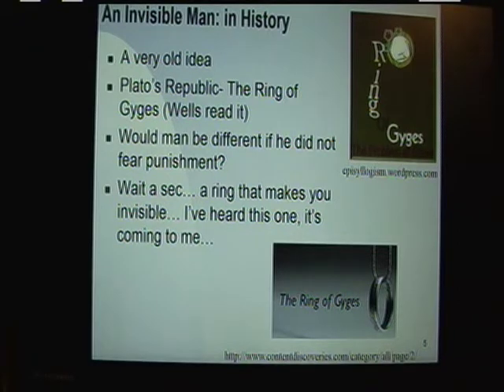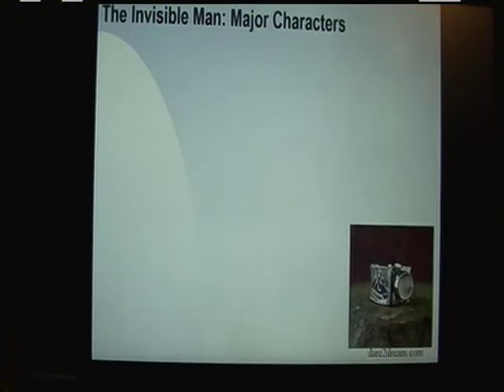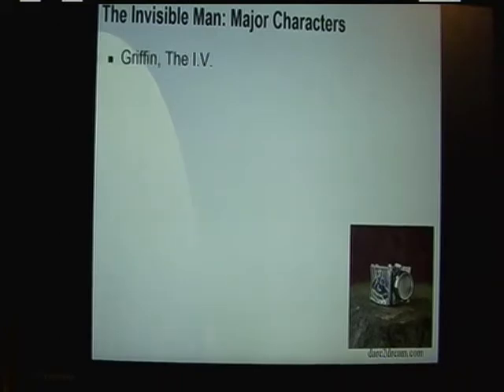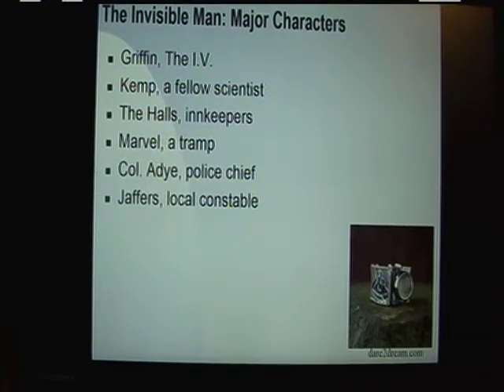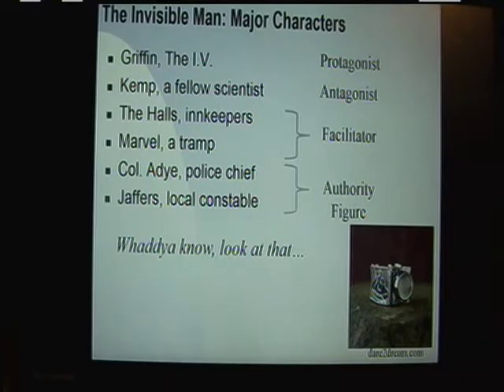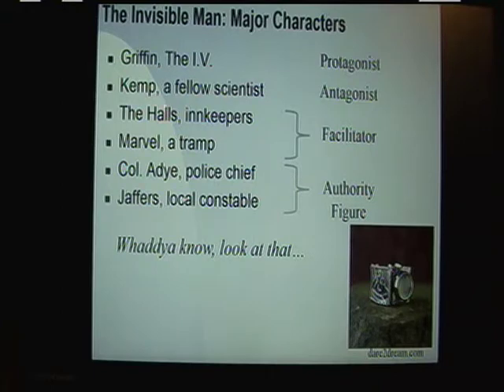Brit Lit Invisible Man Part 3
Finally, awfully, inevitably... it ends.